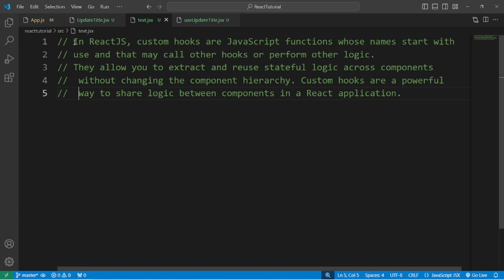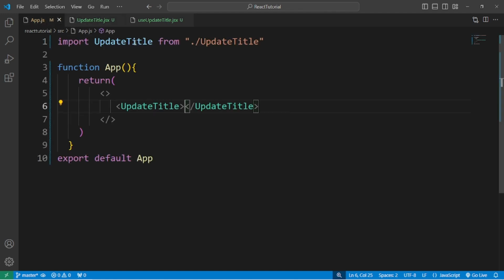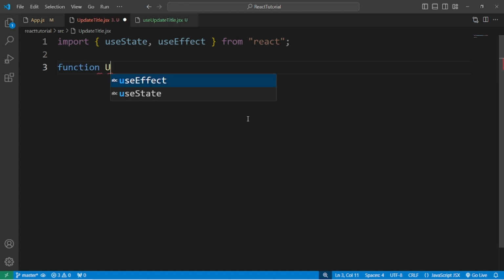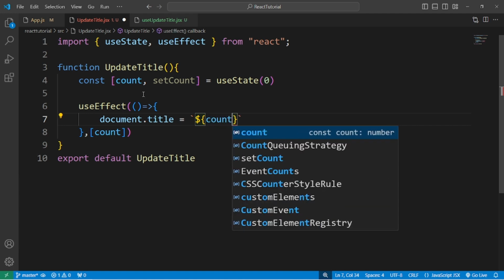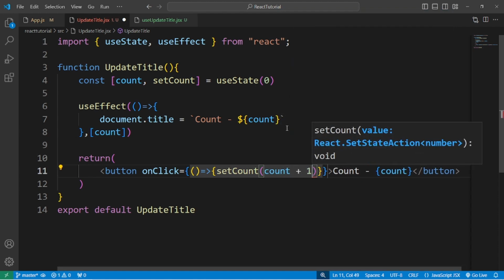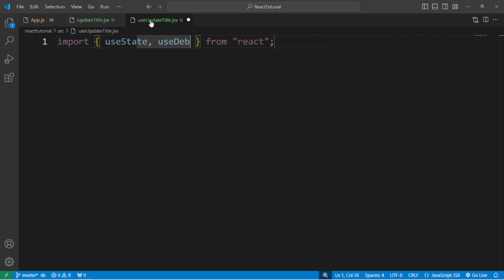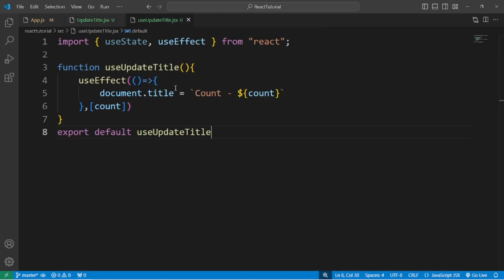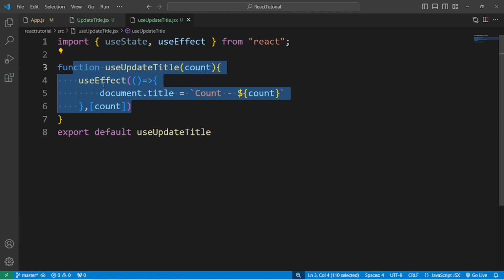ReactJS Custom Hooks (React Tutorial #16)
In this video you are going to be learning about react JS Custom Hooks!!

👇👇Topic👇👇:
ReactJS Custom Hooks Introduction
Example with  Custom Hooks